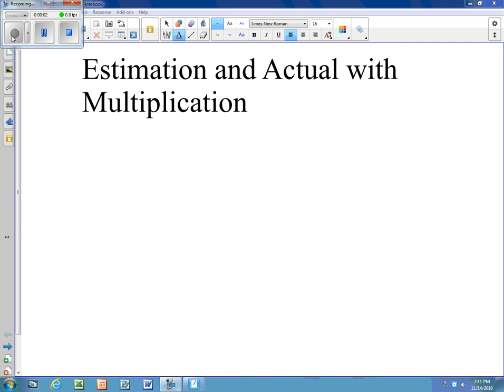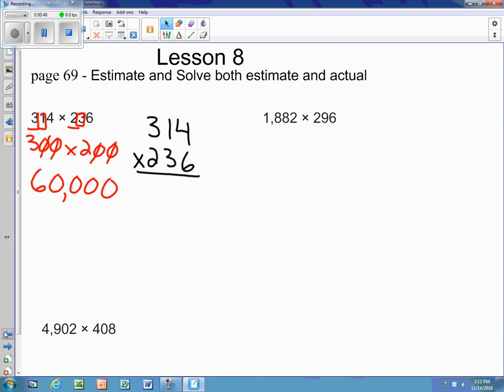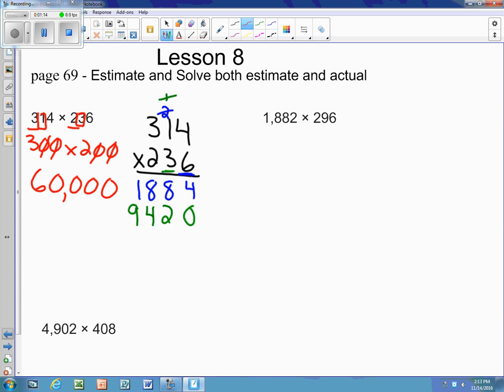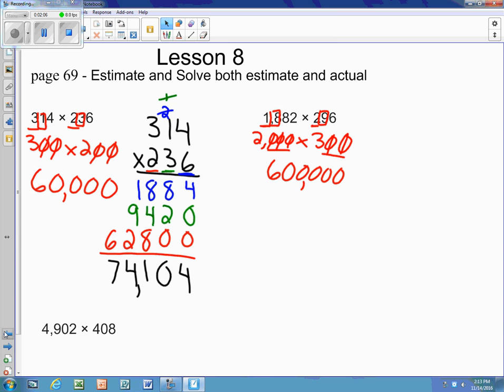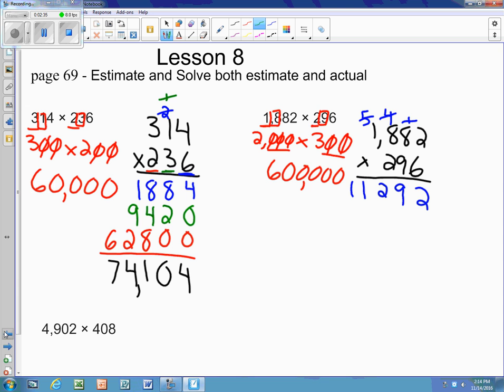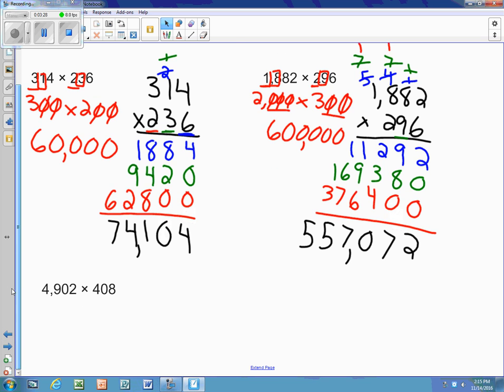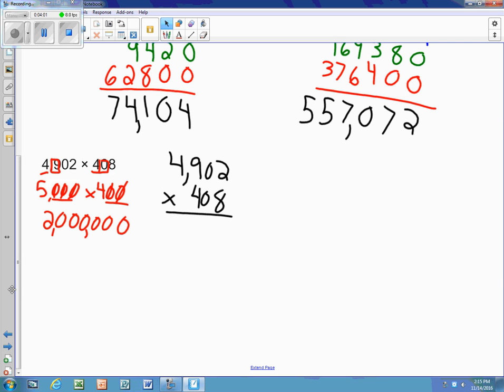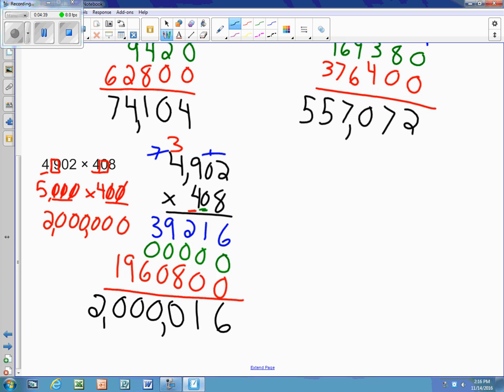Module 2 Lesson 6 Estimation and the Standrad Algorithm with Multiplication